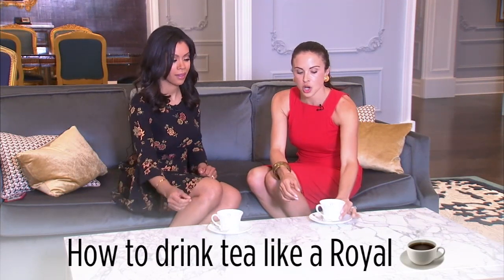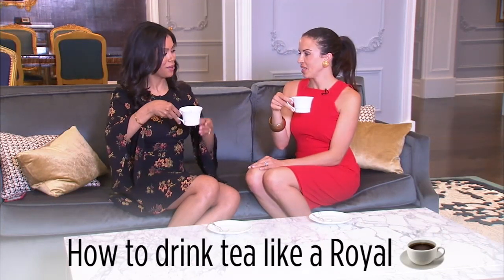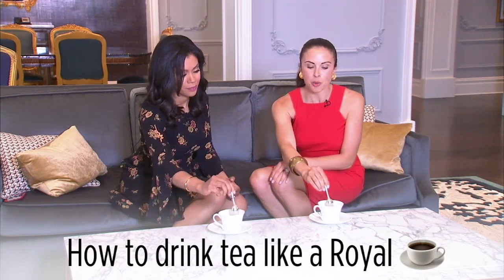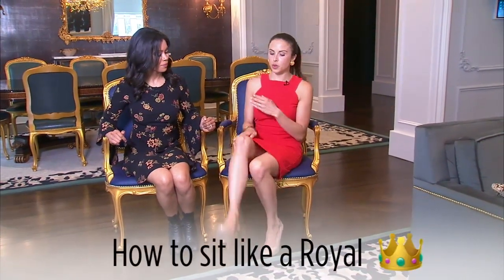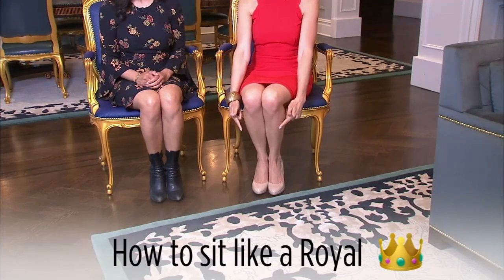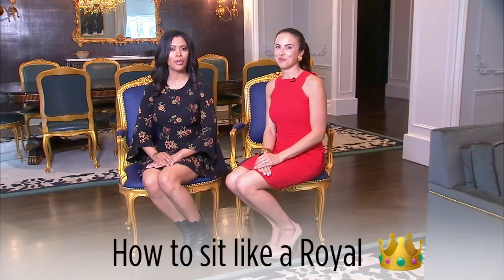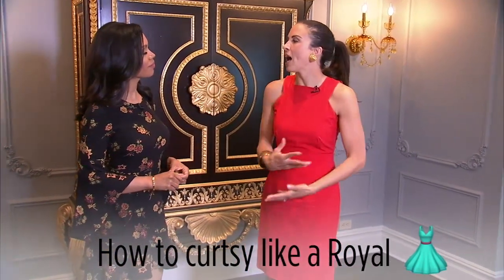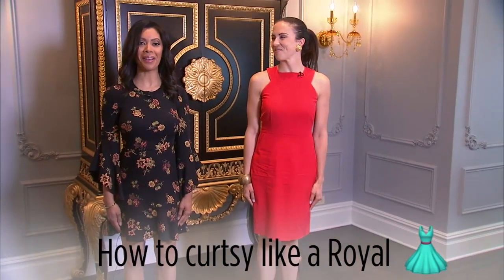Waves, curtsies and tea: How to improve your Royal etiquette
All eyes are on the Royal family as Prince Harry and Meghan Markle prepare to walk down the aisle.

As the world watches, the Royal family always makes sure to set an example of proper etiquette.

As an outsider, Markle had to be trained to properly wave, sit and dress like the Royal family.

Myka Meier is the founder of New York-based Beaumont Etiquette and the co-founder of The Plaza Hotel Finishing Program.